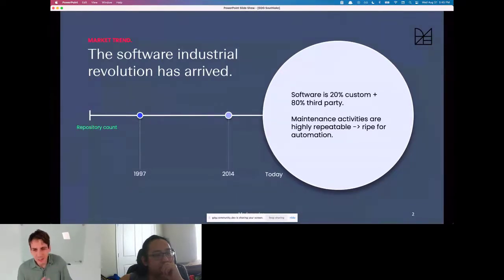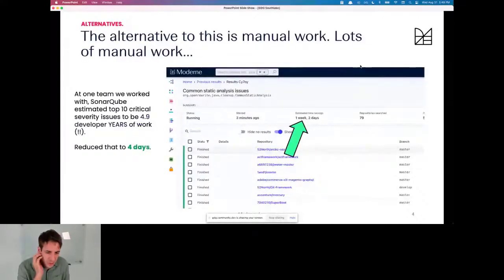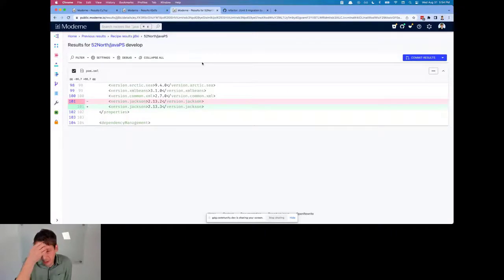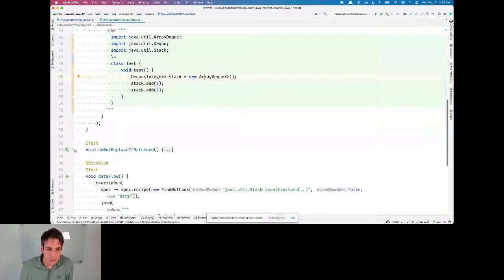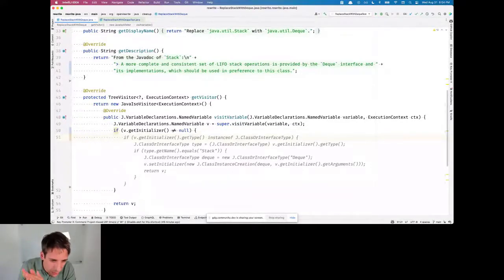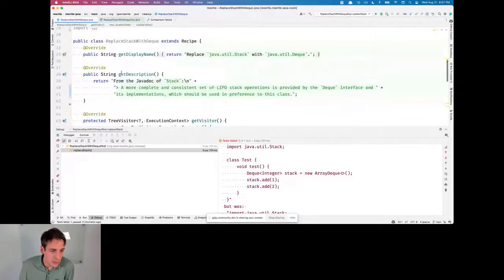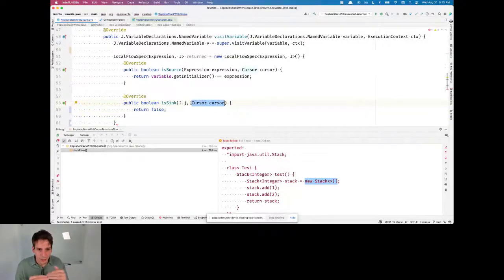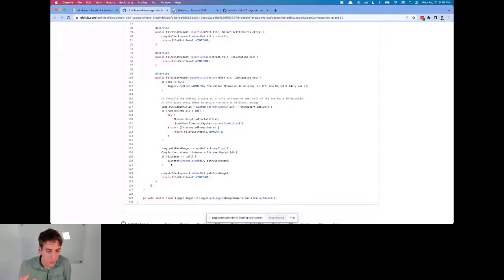GDG Cloud Southlake no 14 Jonathan Schneider OpenRewrite: Making your source code fix itself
Jonathan is co-founder and CEO at Miami-based Moderne which automates software maintenance activities at scale. He founded OpenRewrite at Netflix and went on to found the Micrometer project as a member of the Spring Team. Jonathan is the author of “SRE with Java Microservices” (O’Reilly). He is an Army veteran and two time bronze star recipient.

OpenRewrite: Making your source code fix itself.

The software industrial revolution has arrived. Software is now 80% open source and third party and 20% proprietary code that stitches it together into business critical applications.

We are challenged with the ongoing maintenance of increasingly large and diversely composed codebases and ecosystems. Dependencies are changing frequently and evolve at their own pace. Not updating leads to critical bugs, performance, and security issues.

In this talk we’ll introduce OpenRewrite, an automated refactoring technology that was born at Netflix in 2016. We’ll write the code for a recipe live that fixes a common issue and execute it across 200 million lines of open source code. The recipe will be available in open source for you to apply to your own codebase at the end of the session.